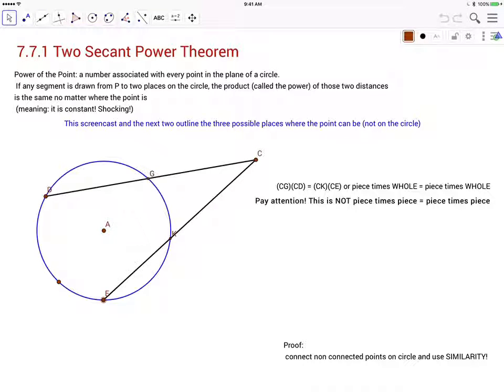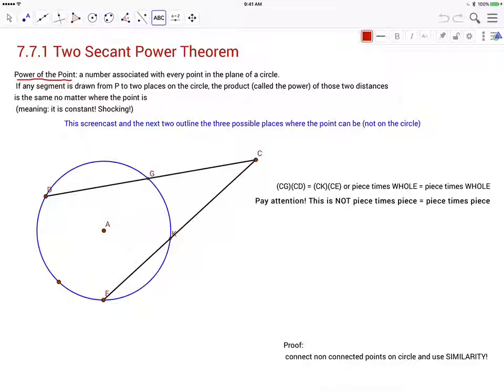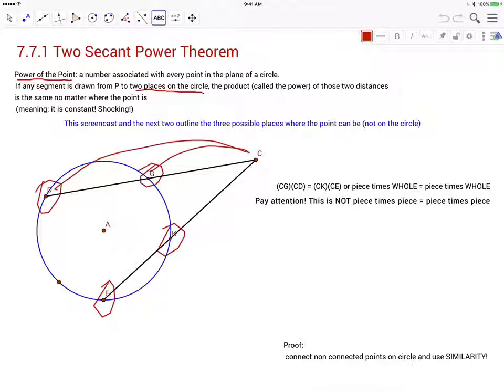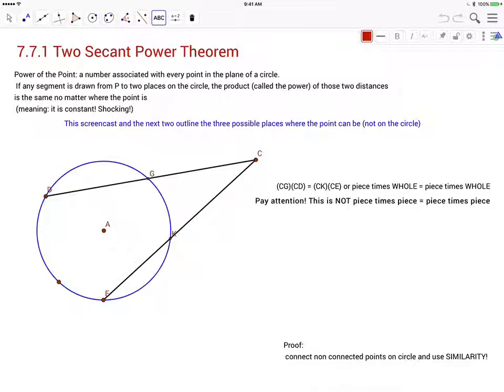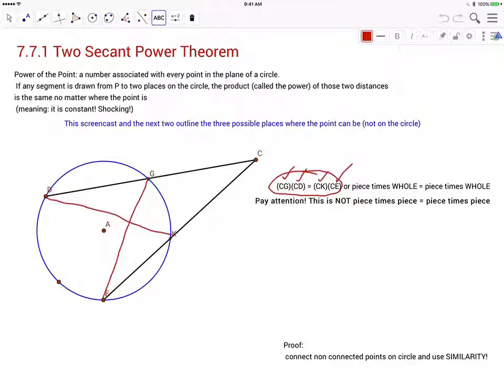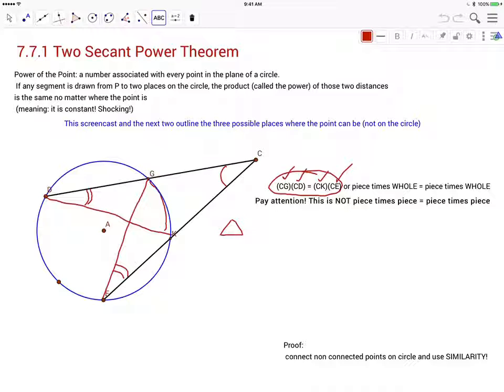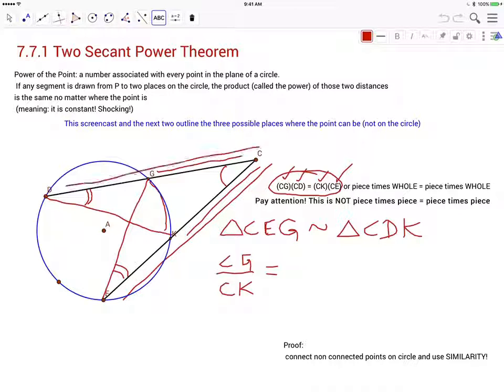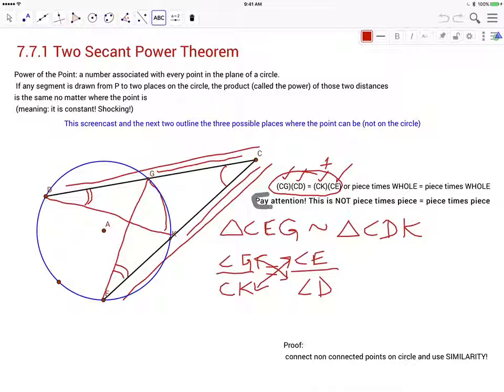7.7.1 Two Secant Power Theorem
piece times whole = piece times whole. power of the point